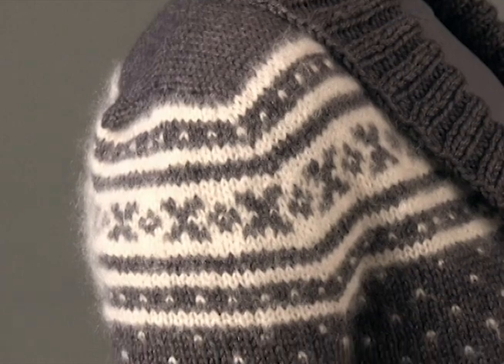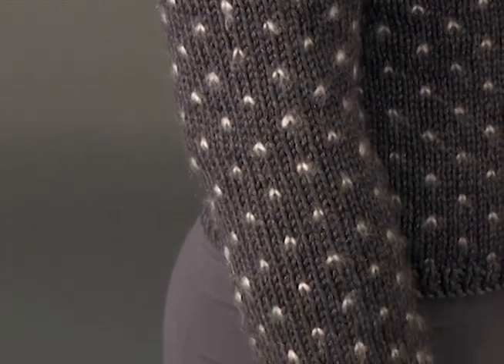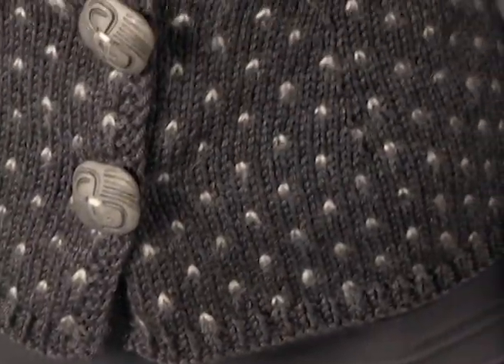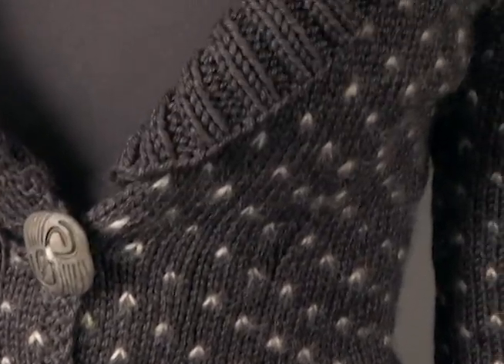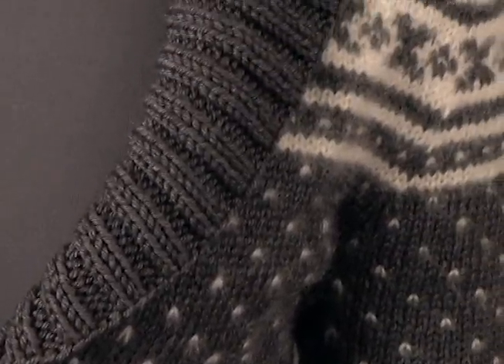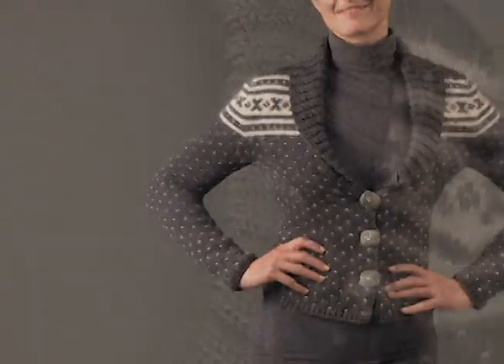#3 Nordic Cardigan, Vogue Knitting Fall 2011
A modern take on the timeless XO motif injects a sensuous note into Shiri Mor's shawl-collared cardigan.  The stranded colorwork relies on two yarns by Debbie Bliss/KFI: The light sections are knit with four strands of the mohair/silk blend "Angel" held together; the charcoal base is made with just one strand of "Cashmerino Aran."